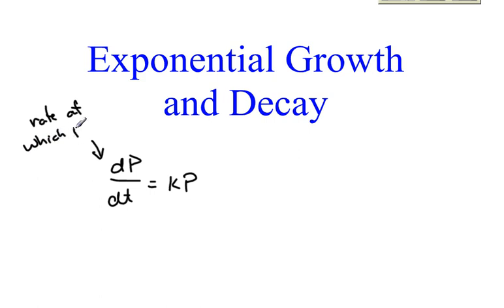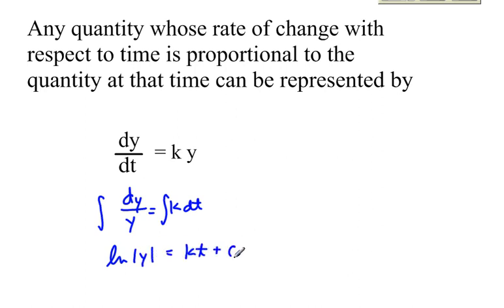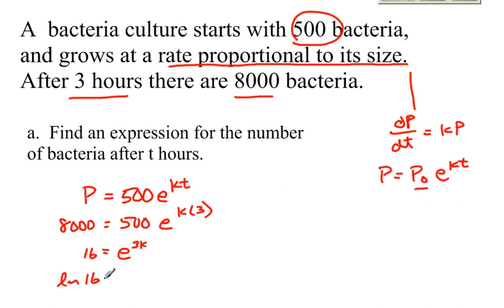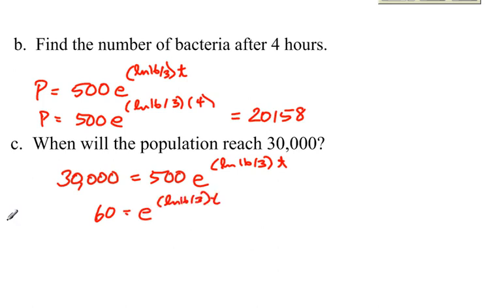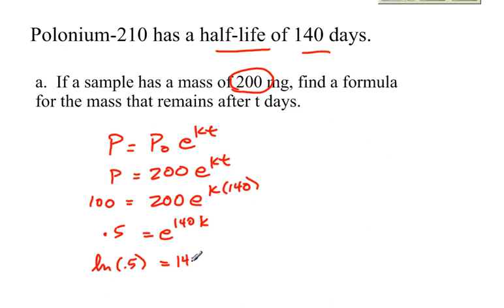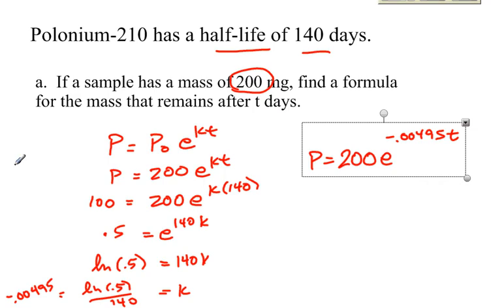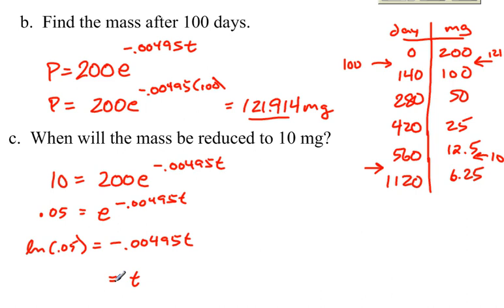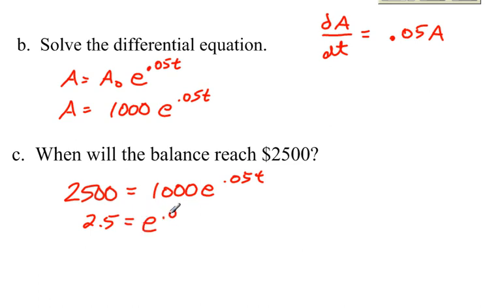Calc 1 Exp Growth